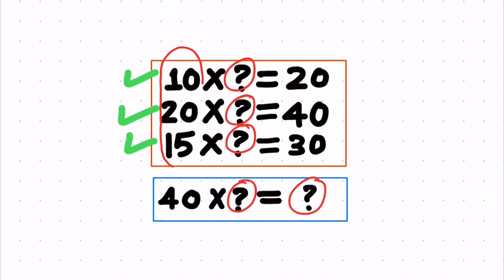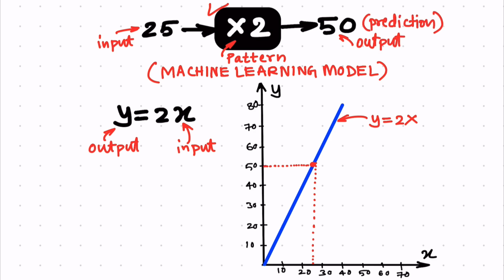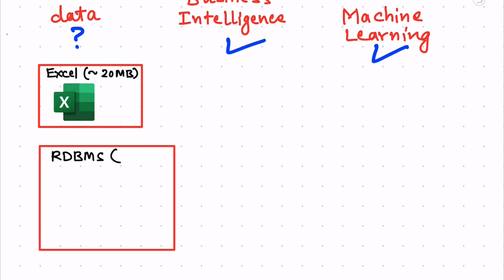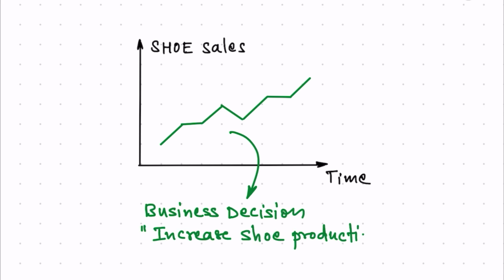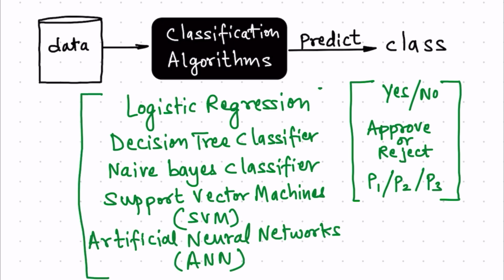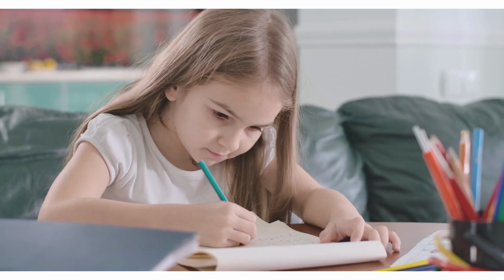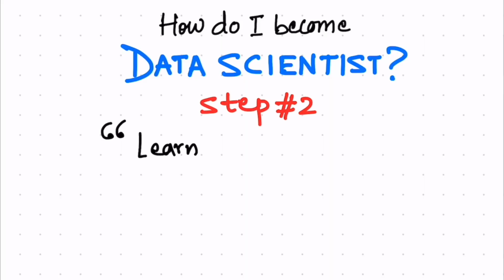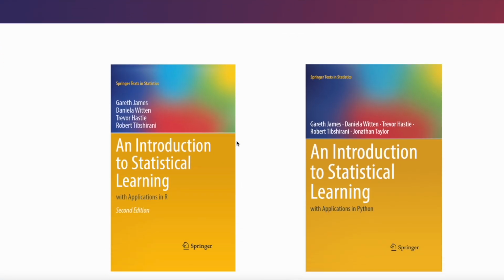What is Machine Learning?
Understand why high salaries are paid to Data scientists? How Machine Learning works and How to become a Data Scientist with a step by step approach. Look at the big picture where Machine Learning fits in the IT industry and how can you succeed in it!

Please see below the links for further study and practice.

Introduction to Statistical Learning Book for great foundation in Machine Learning

Head First Statistics book for statistical concepts.